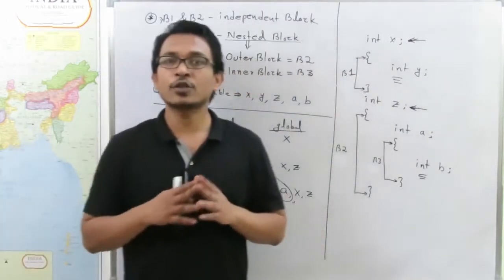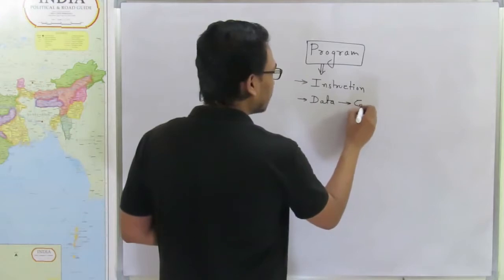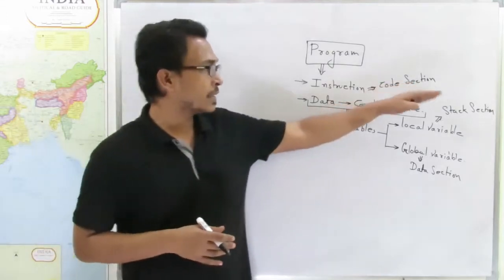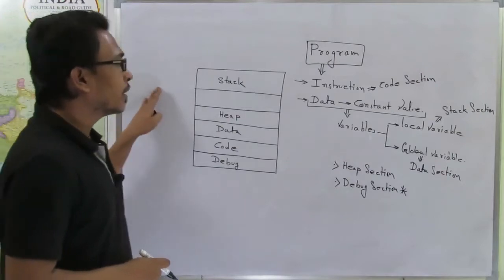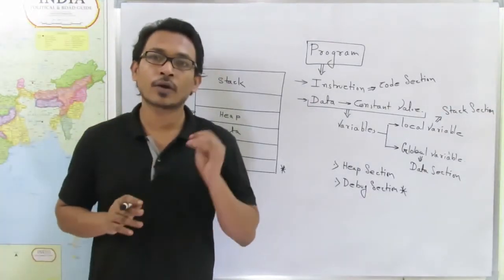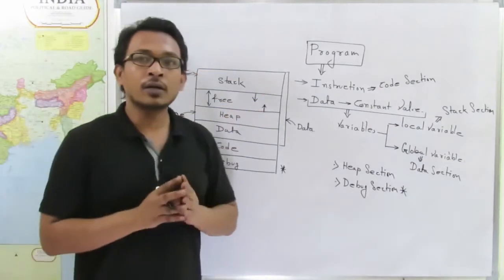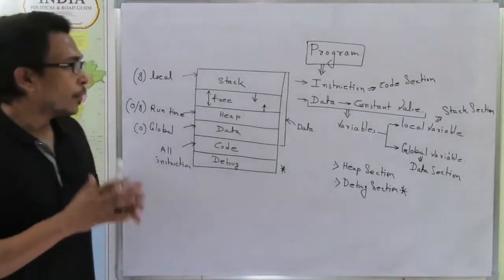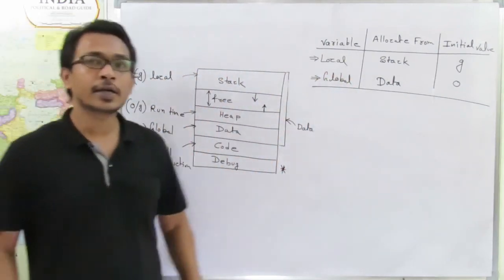7.2 Memory Allocation For Program, Local Variable And Global Variable In C Program || By Swapan Das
Memory Allocation For Program, Local Variable And Global Variable In C Program.